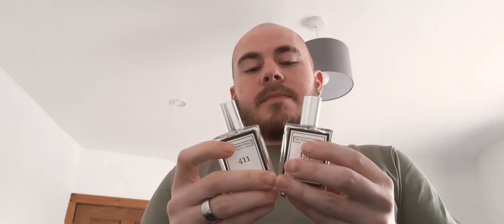The Essence Vault Review: 197 Sauvage Inspired & 411 Green Irish Tweed Inspired.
The Essence Vault Fragrance Review of 197 & 411
Thank you for sending me these fragrances!